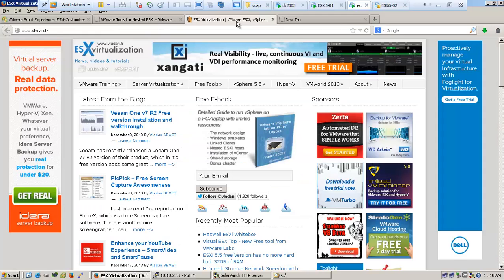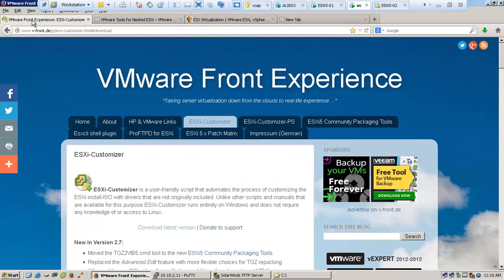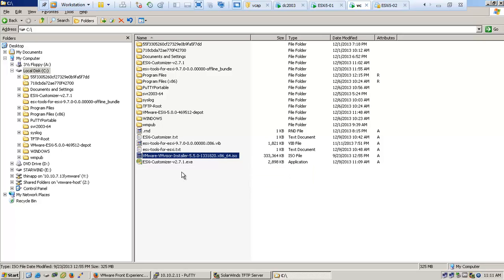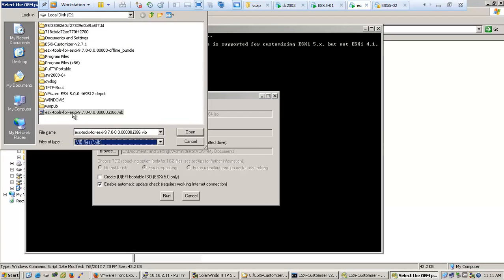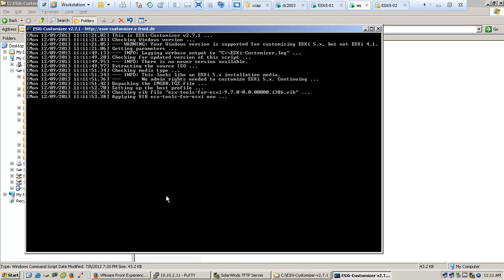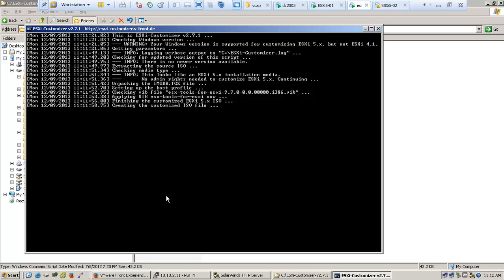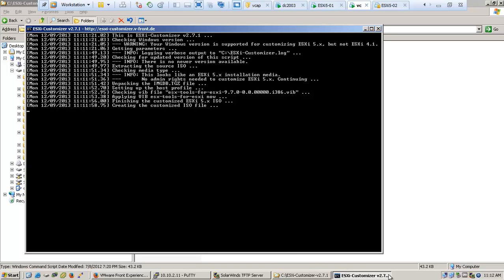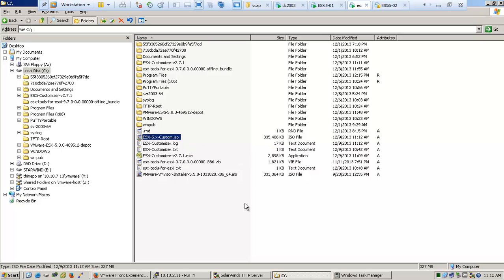ESXi 5.5 - How to create custom ISO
In this video I'm showing how to quickly use ESXi customizer to create a custom ESXi 5.5 ISO. Needed usually to integrate missing network drivers.